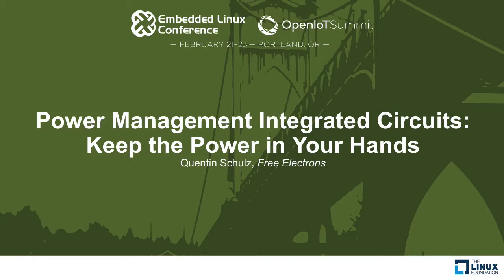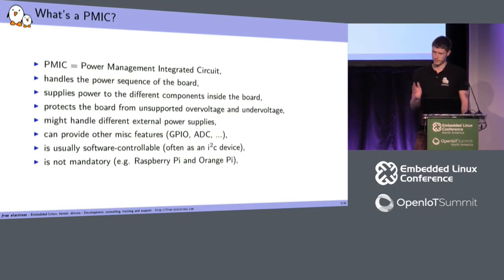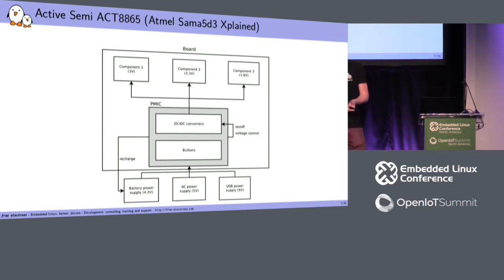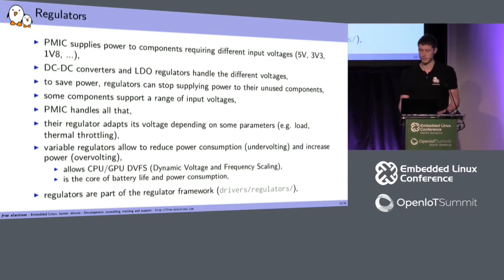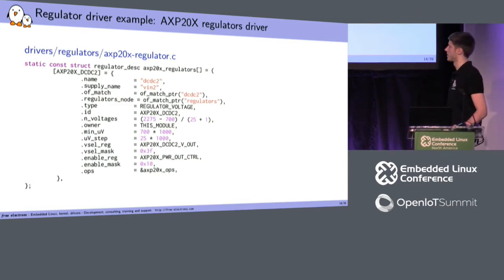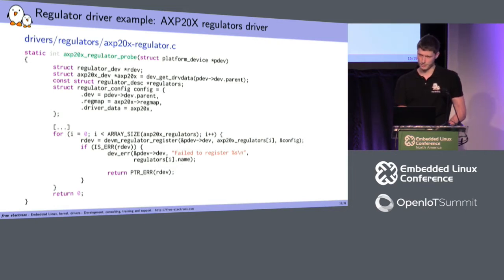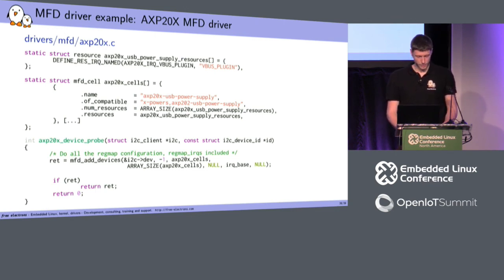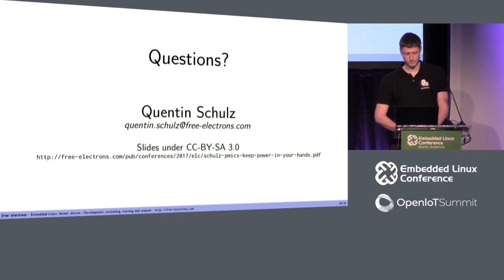Power Management Integrated Circuits: Keep the Power in Your Hands - Quentin Schulz, Free Electrons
Modern embedded platforms are most likely to embed a Power Management Integrated Circuit (PMIC). This component provides the different regulators to the board, controls which external power supply is used, recharges batteries, protects the board of over-voltage, etc.

Within the Linux kernel, such PMICs are typically handled via a combination of drivers in the IIO, MFD, power supply and regulator frameworks, and this talk proposes a walk-through how a PMIC is supported using these different subsystems.

To illustrate this presentation, the example of the X-Powers PMICs, which are frequently used in numerous Allwinner ARM platforms, will be used.

About Quentin Schulz
Quentin joined Free Electrons in mid-2016 as an embedded Linux engineer after spending a 6-months internship designing, building and integrating a farm to Kernel CI. He has been especially working on adding support for the ADC of Allwinner SoCs and for power supplies drivers of X-Powers PMICs, often seen on the same boards. He spoke about kernel Continuous Integration with LAVA and KernelCI at the 2016 ELCE in Berlin.